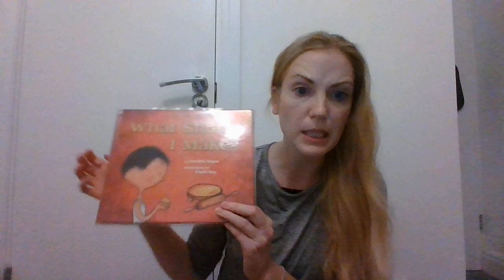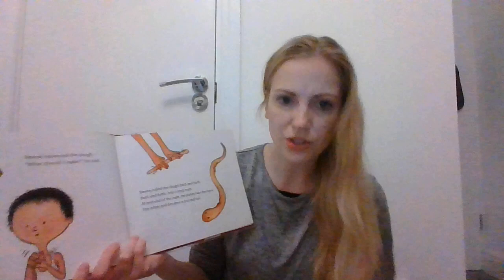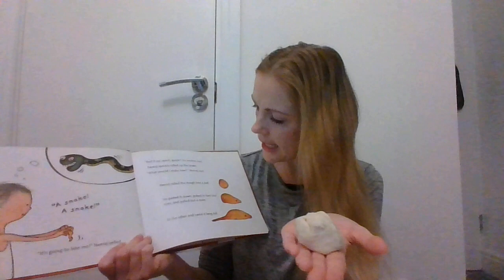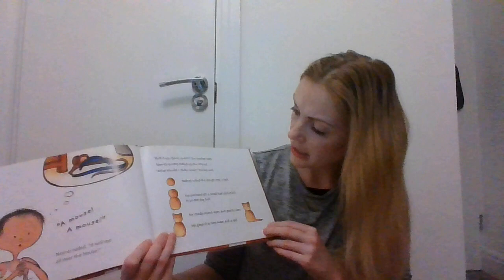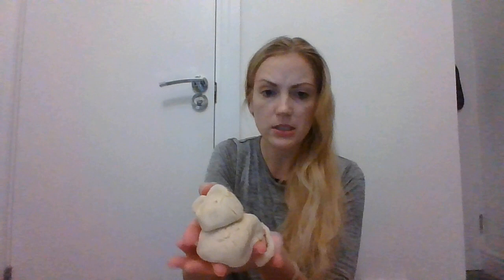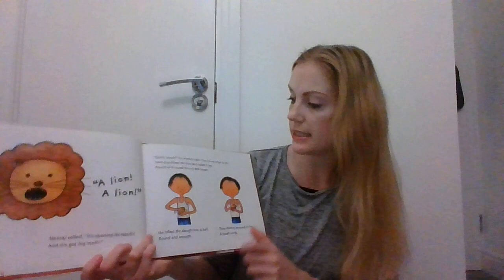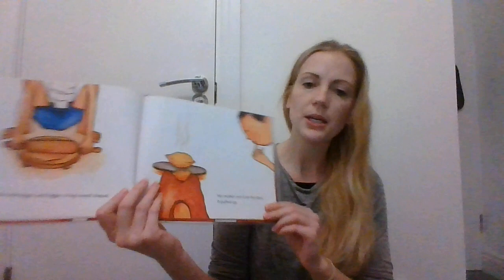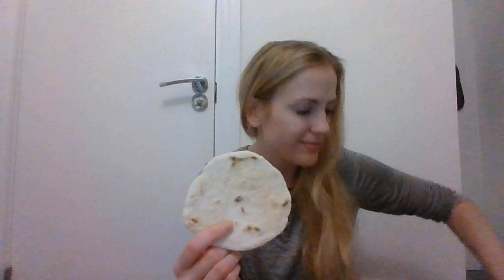What should I make - by Nandini Nayar - Read allowed